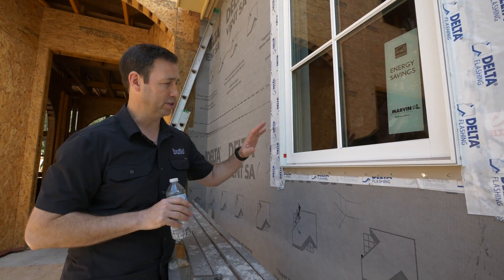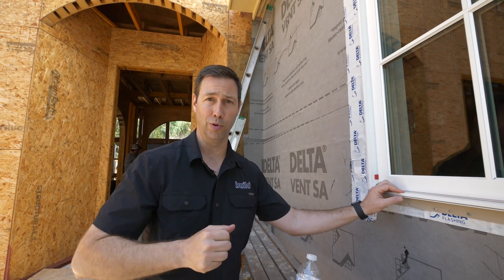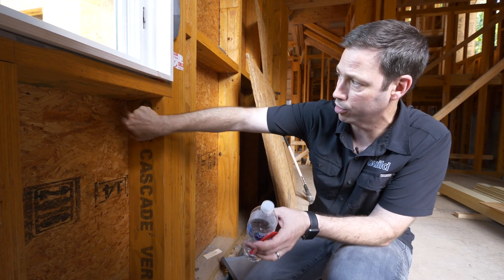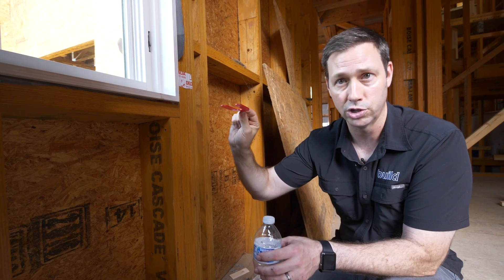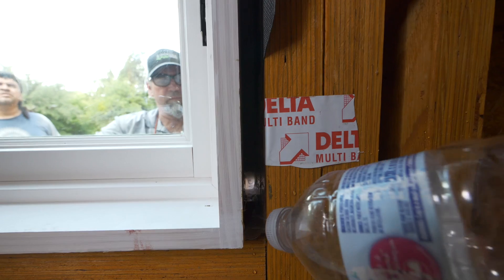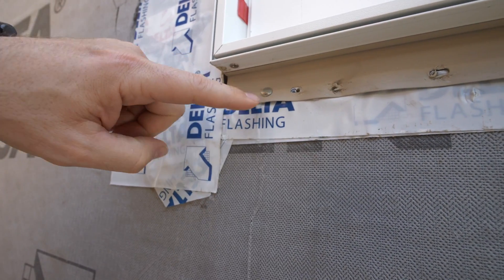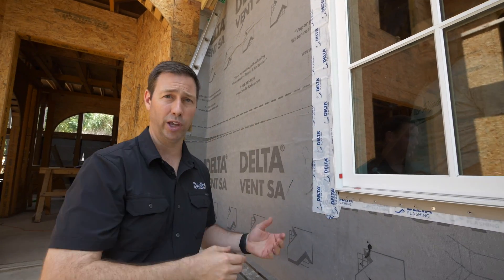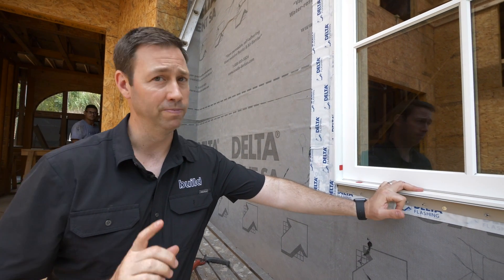What happens when a window LEAKS? Testing an install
Should you tape the bottom flange of your windows?  In this video Matt will test his install to show you why you don't tape the bottom flange.